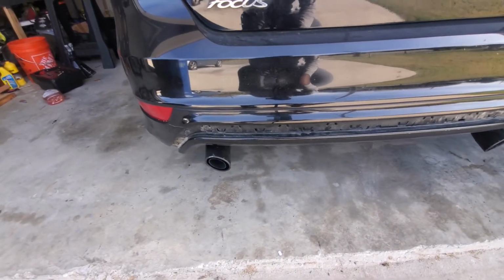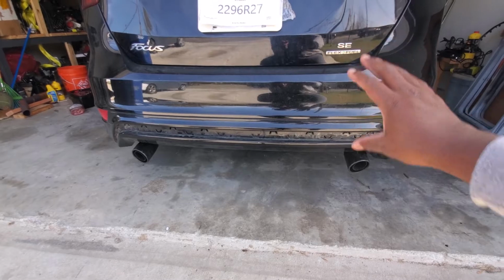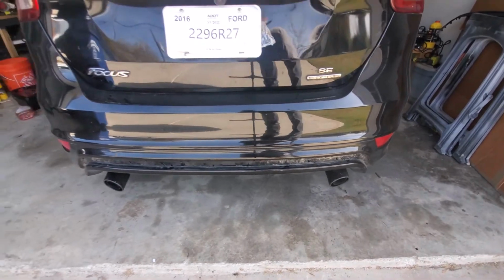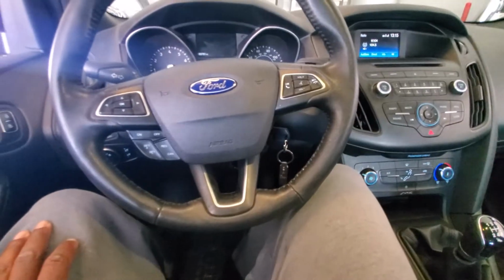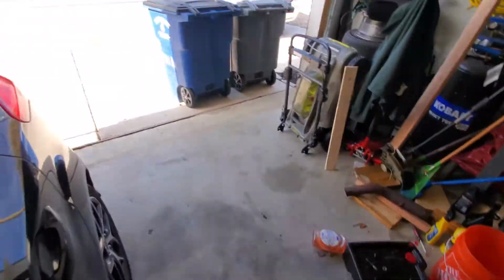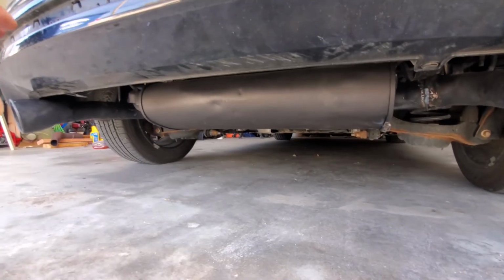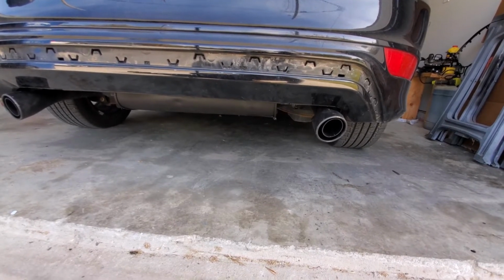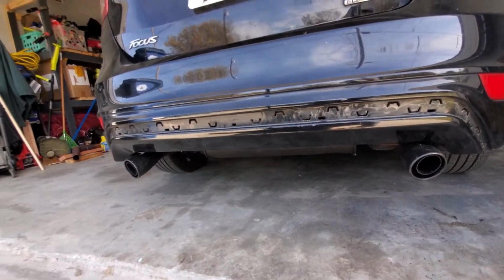Custom MazdaSpeed3 Dual Exhaust install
Happy Holidays and stay Focused!